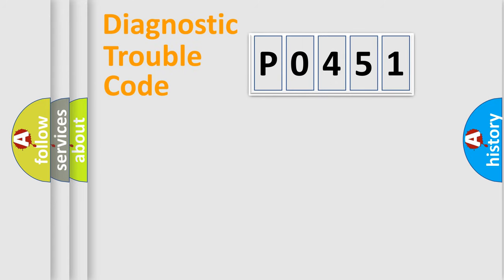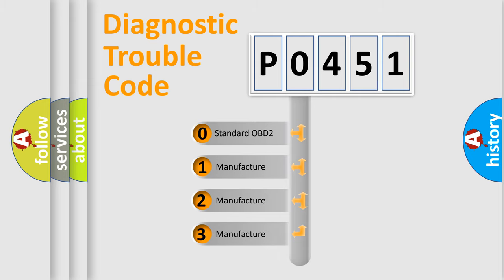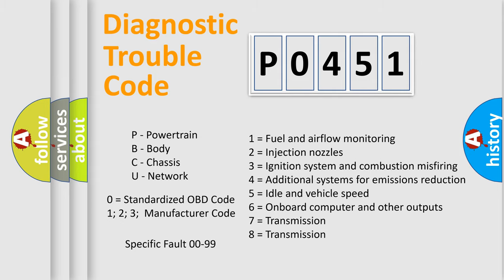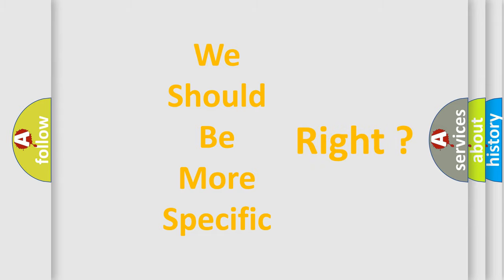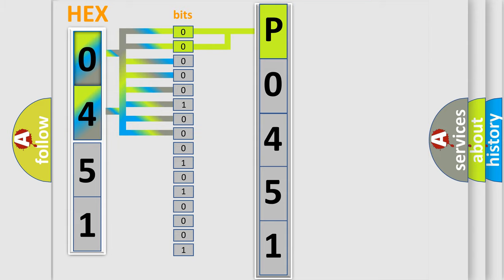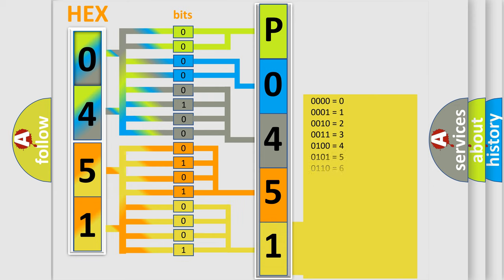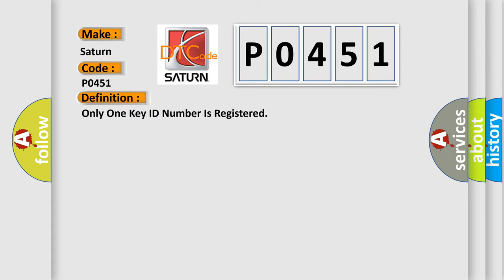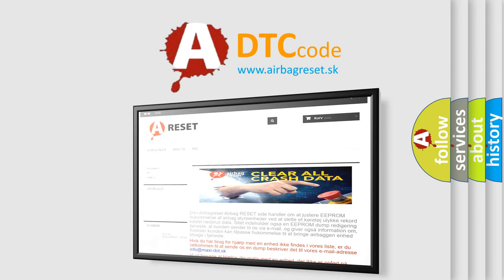DTC Saturn P0451 Short Explanation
Contents:
0:21 Basic DTC analysis according to OBD2 protocol standard.
1:48 Insight into programming
2:58 A diagnostically understandable description of the Diagnostic Trouble Code
3:05 Basic error definition

Make:
Saturn
Code:
P0451
Definition:
Only One Key ID Number Is Registered
Description:
Only one key is registered
Cause:
 Only one registered key